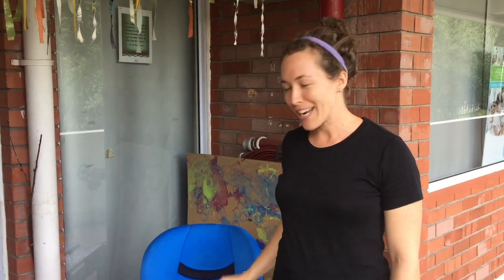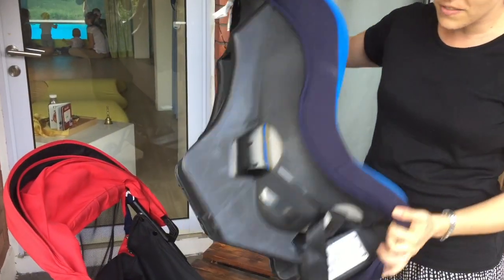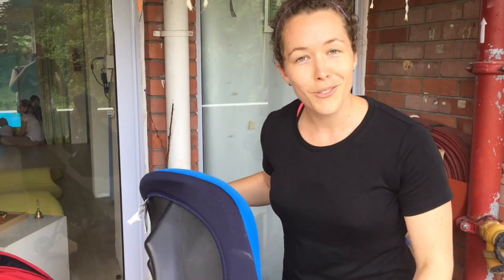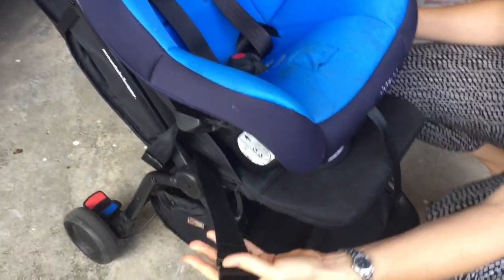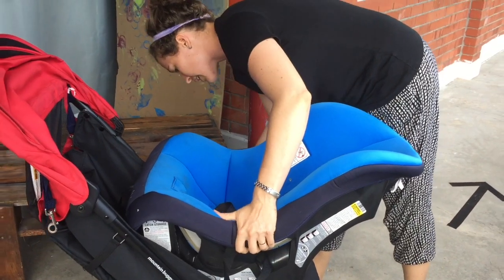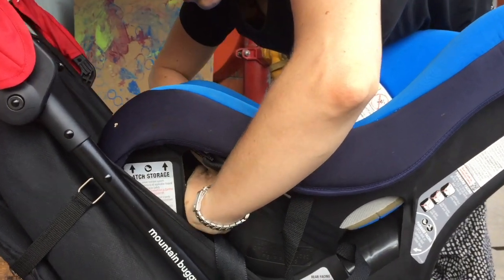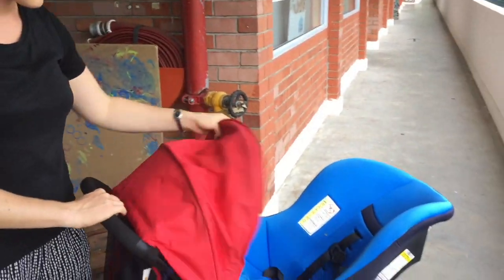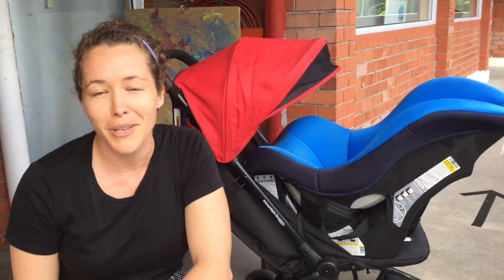Cosco Scenera NEXT car seat on a Mountain Buggy Nano stroller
*UPDATE* After extensive safety testing, Mountain Buggy have confirmed the Cosco Scenera NEXT is officially compatible with their nano and nano duo strollers!

We demonstrate how to secure your Cosco Scenera NEXT car seat on a Mountain Buggy Nano stroller using the stroller's universal car seat adapter - both with the car seat forward facing and rear facing. Shop at TaxiBaby.com :-)